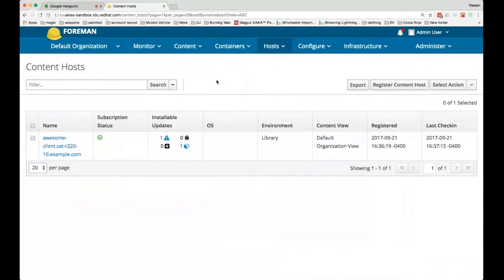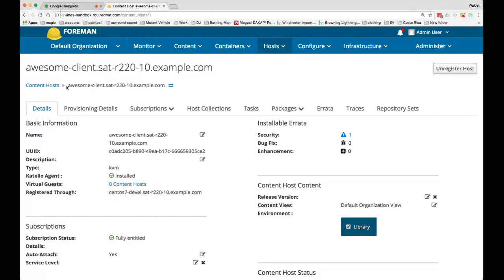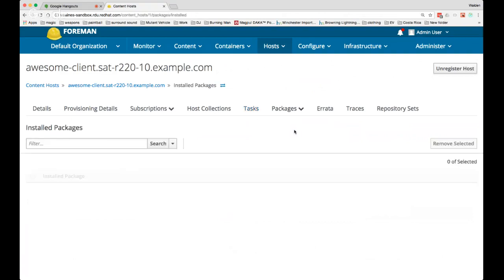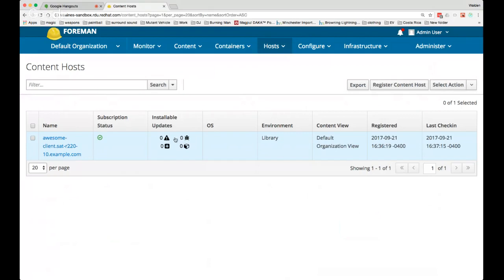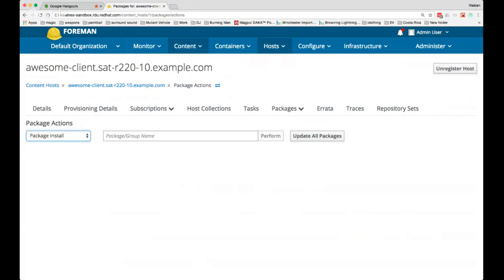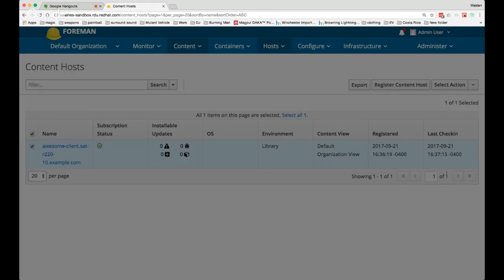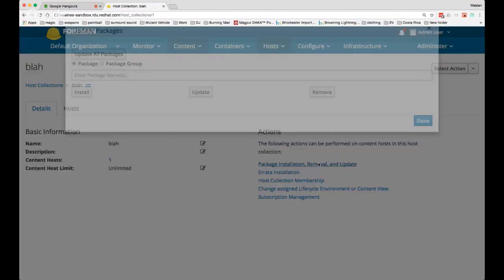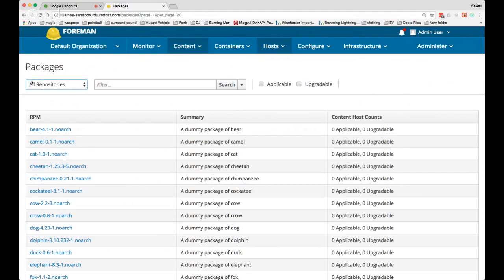Foreman Usability - review of content hosts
For the next in our series of UX reviews, we're looking at Katello's content hosts. With the upcoming work on the unification of hosts and content hosts it will be important to consider the UI/UX of both and how that combines into a unified host experience.  This week we will look at as much of the content host pages as we have time for (this may end up being a two part series) in order to inform decisions about host unification in the future.